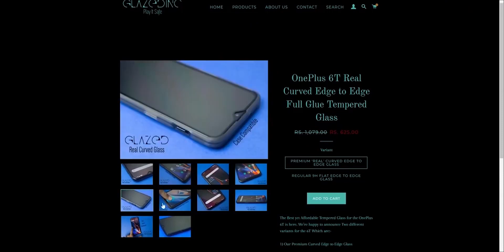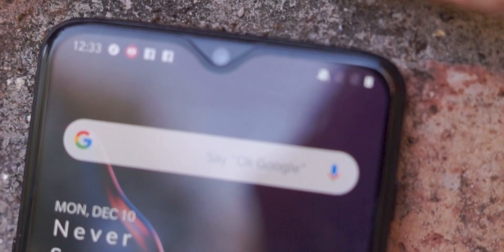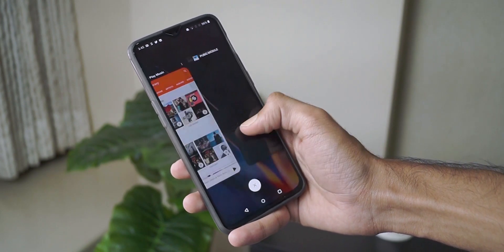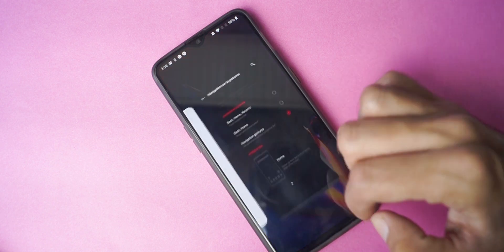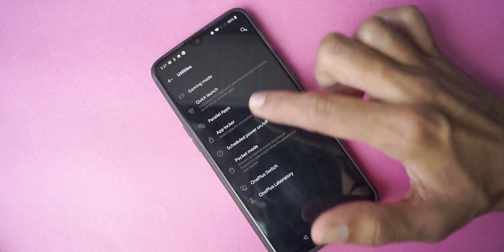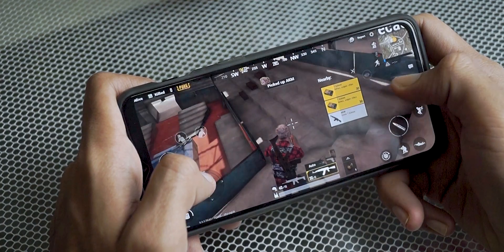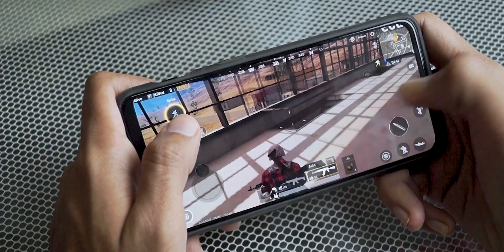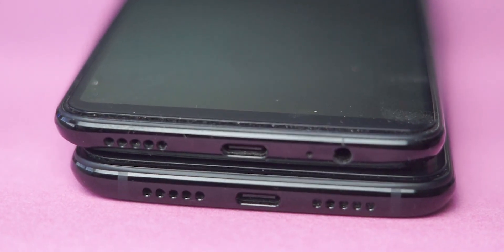OnePlus 6T Review 2 Months Later👌 Best Smartphone of 2018🏆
OnePlus 6T After 2 Months Review | This Is The Best Smartphone of 2018. Let Me Tell You Why You Should Buy One!

Buy the Best Curved Edge to Edge Tempered Glass for your phone.

It's Been 2 Months since OnePlus announced the 6T & While It's not that different from the OnePlus 6, It is still a pretty darn good phone. In this video, I'll be telling you why is it worth every penny and you should totally get one if you're looking for an Amazing Smartphone